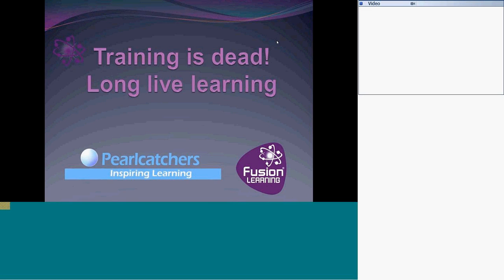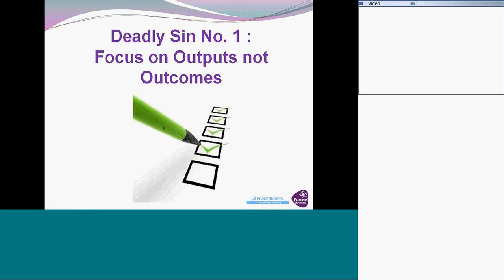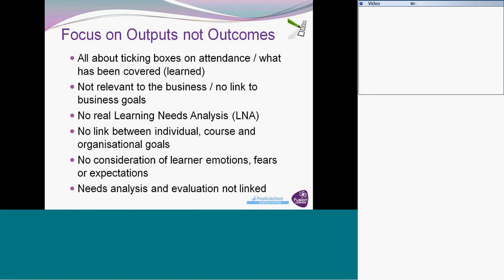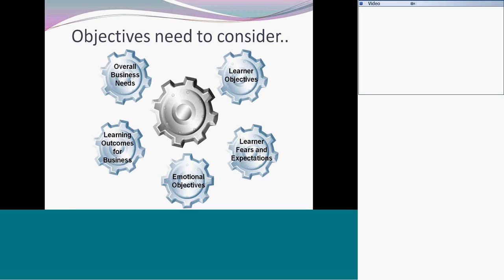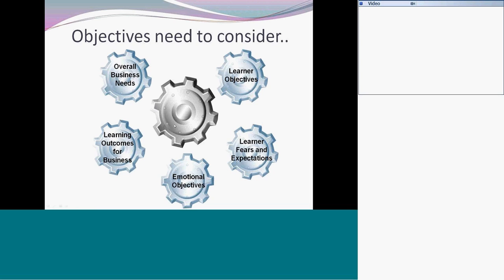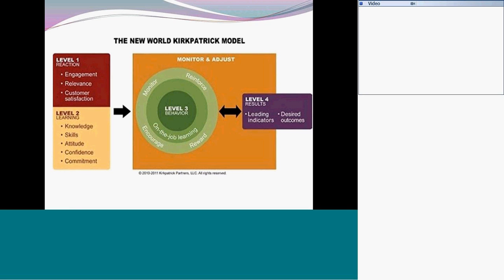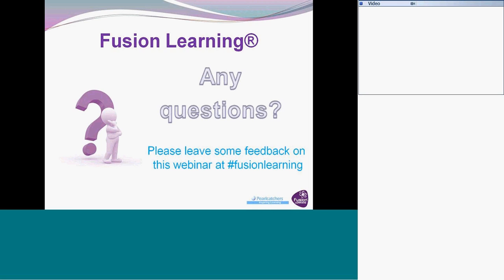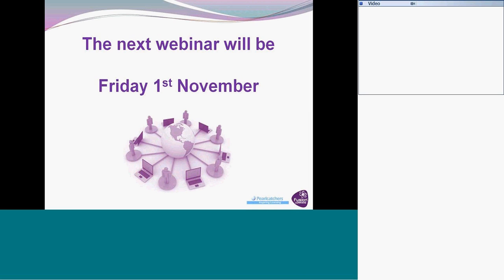Pearlcatchers Webinar 1 - Fusion Learning Sins and Pearls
Pearlcatchers recording our the first Webinar, introducing the first Deadly Sin and Pearl of Wisdom